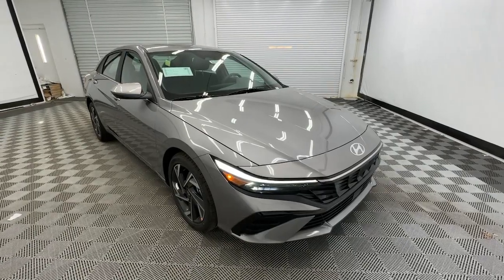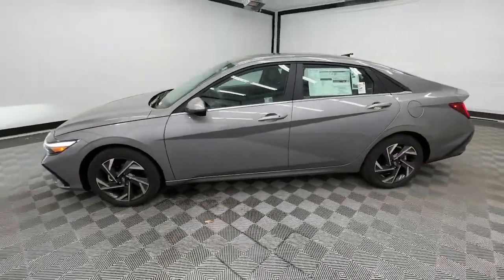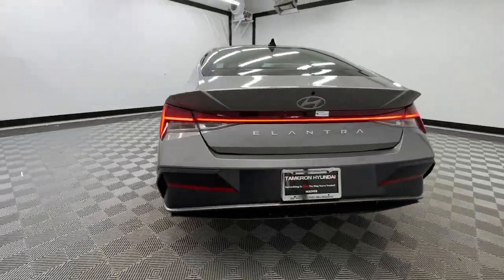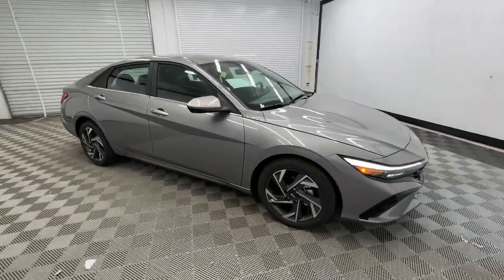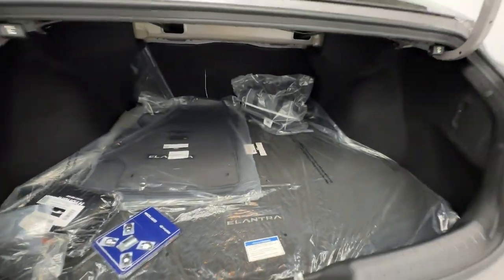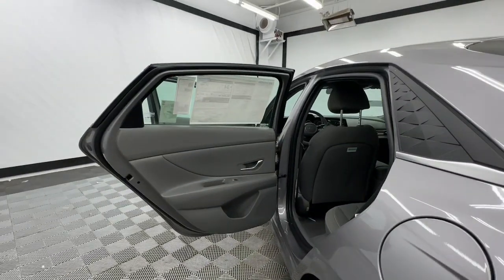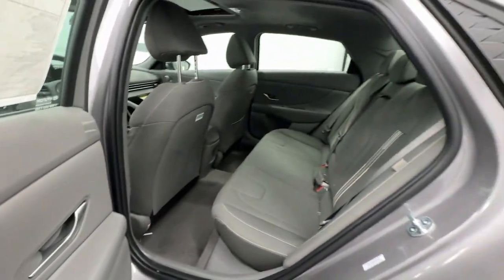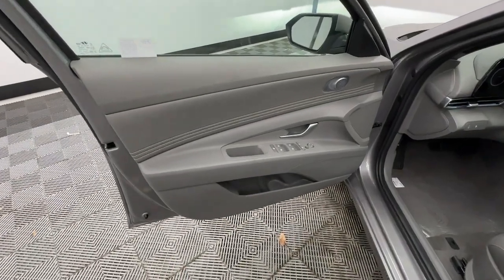2024 Hyundai Elantra SEL Birmingham, Hoover, Alabaster, Vestavia Hills, Helena AL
New 2024 Hyundai Elantra SEL available at Tameron Hyundai located in 1595 Montgomery Hwy, Birmingham, AL, 35216. Servicing the Birmingham, Hoover, Alabaster, Vestavia Hills, Helena area.

You will love the features of this   2024  Hyundai Elantra. This energetic and feature-packed Elantra delivers the style and convenience you need to make driving a soothing part of your busy day. From its sculpted, modern looks to its refined ride and tech-savvy approach to safety and infotainment, this compact sedan represents an exceptional value.  The following are some of this vehicles highlighted options: Apple Carplay®/Android Auto®, Navigation System, Keyless Entry, Satellite Radio, Back-Up Camera, Aluminum Wheels, Dual Zone A/C, Steering Wheel Audio Controls, Alarm, Electronic Stability Control. Be inspired to drive your best life in this smart and stylish Elantra. Come in for a fun and easy road test. Our team will make it the best part of your day.